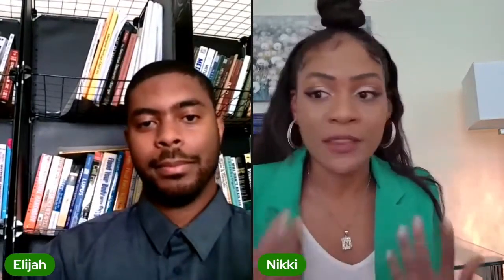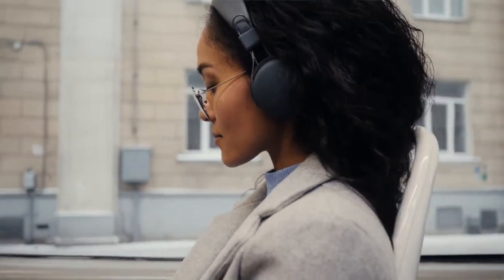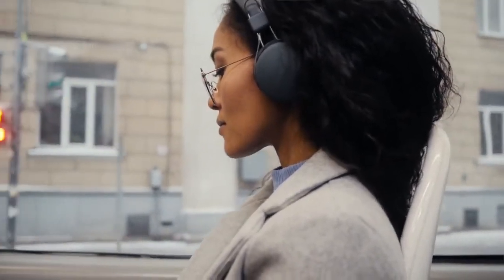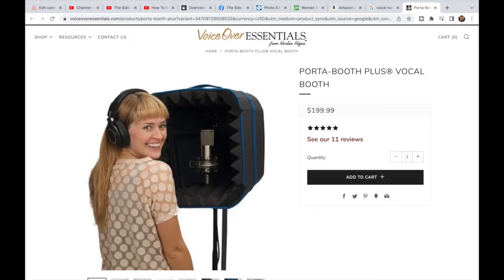What Equipment Do ACX Audiobook Narrators Need When Starting Out (Side Hustle 2024)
What Equipment Do ACX Audiobook Narrators Need When Starting Out?
Voice acting is a way of making money that has gained a lot of traction over the past few years. Many people have a talent with this and would love to monetize it but they aren't sure where to start or how to make it work. That's exactly what we'll be talking about in this episode of The Side Hustler's Society podcast. Join us in this video as I speak with Nikki (Also known as Nikki Connected on you tube) about what equipment will you need in order to get started with side hustle of voice acting and audiobook narration in particular.  This video about side hustles and being a ACX Audiobook Narrator has been produced by The Side Hustlers Society and conducted by Elijah Bilel

The information on The Side Hustler's Society is meant to assist you in making more money via various ways of making money, both part time and full time. With that being said, all the information I give and the products/services I recommended are all based off my experience in financial management,  investing in the stock market for years and my experience in network marketing. These are all products and information I have personal used or am currently using.